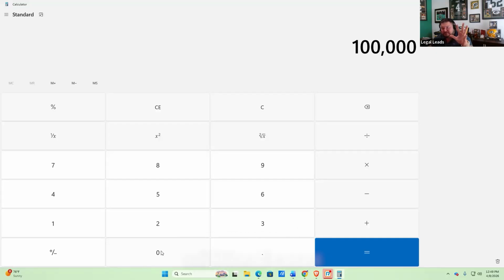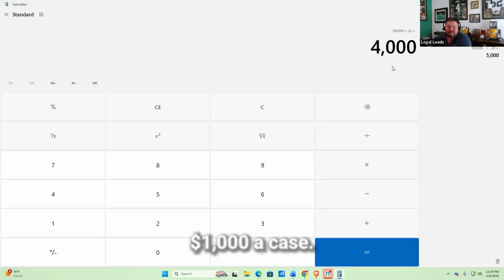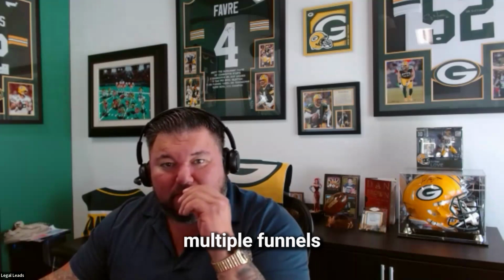5 Free Ways to Get Auto Accident Leads - Effective Car Accident Lead Generation Tips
Here's a freebie for you personal injury lawyers at home looking to land new case leads. Yes, we LOVE Google Ads for personal injury attorneys. Paid ads on Google, META, and even buying signed MVA retainers are quick and scalable solutions to landing car accident leads. And, as we have shown our clients and viewers at home, our campaigns are cost-effective and produce quality conversions.
But not every law firm can afford to launch paid ad campaigns. And even if you can stomach the costs, you still need to spread the wealth and invest time into other marketing platforms if you want to win at the MVA game.
Today's blog article and video cover the top 5 free, effective ways to generate auto accident leads. From AI and organic content silos to networking, podcasts, and videos, we break down the things you can do at home (or at your law firm office) to help convert searchers into quality car accident leads.
Check out the link below, watch the video, or give us a call at if you would like to learn more about our auto accident leads.